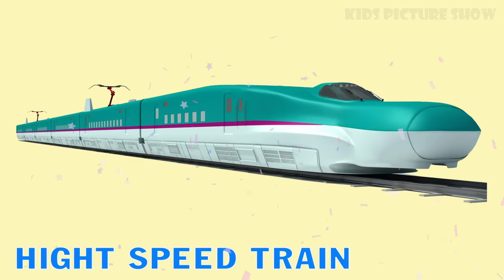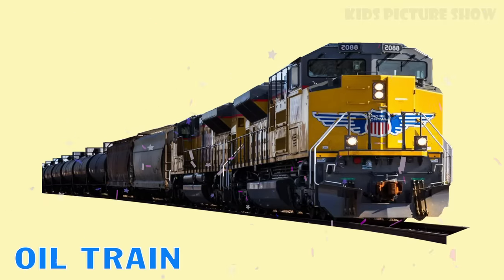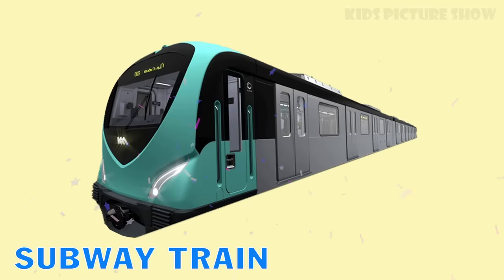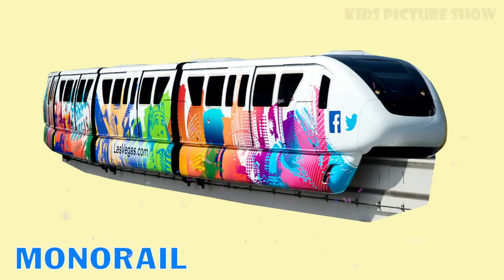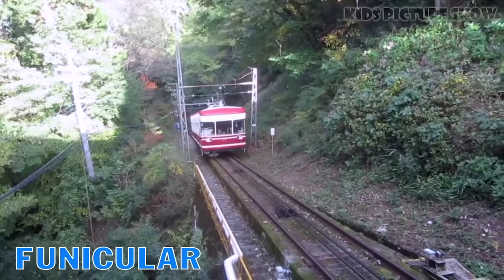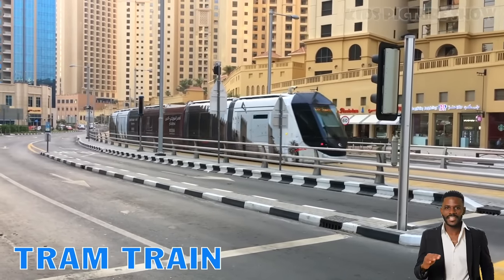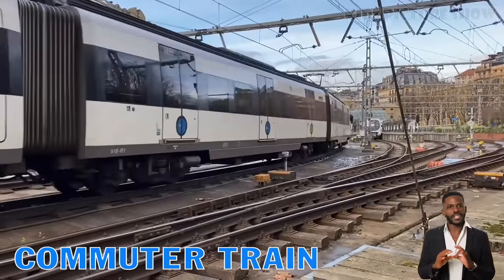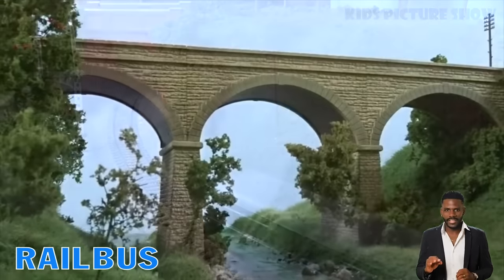Train, Tram Train, Container Train, Passenger Train | Learn English Train Transportation